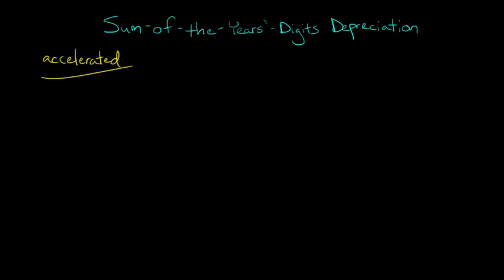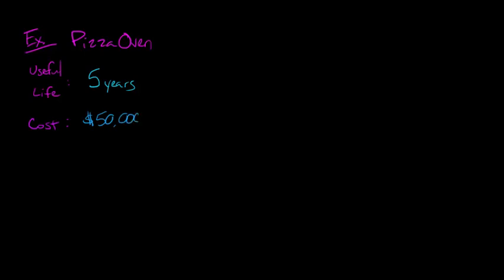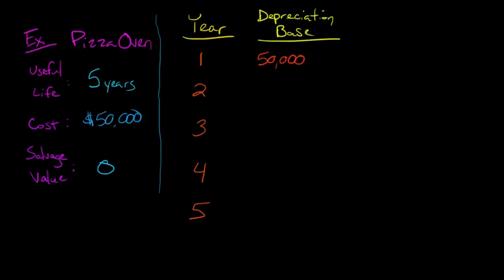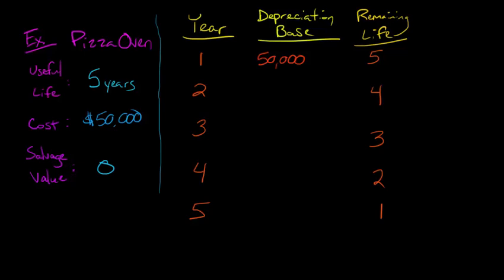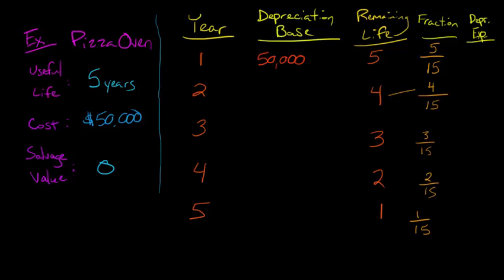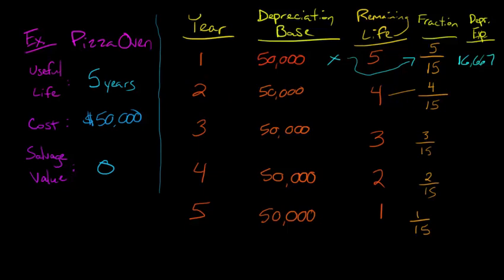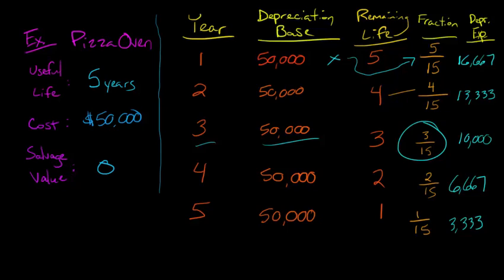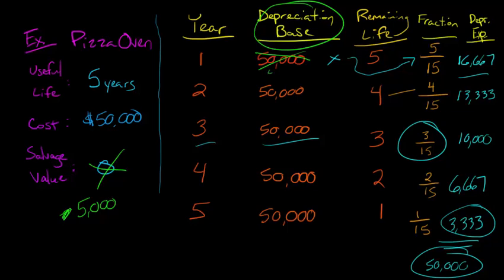Sum of the Years' Digits Depreciation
This video explains the sum-of-the-years'-digits depreciation method, and illustrates how to calculate depreciation expense using the sum-of-the-years'-digits depreciation method.
ACCESS INDEX OF VIDEOS
CONNECT WITH EDSPIRA
CONNECT WITH MICHAEL
ABOUT EDSPIRA AND ITS CREATOR